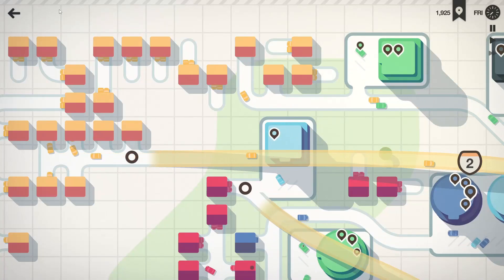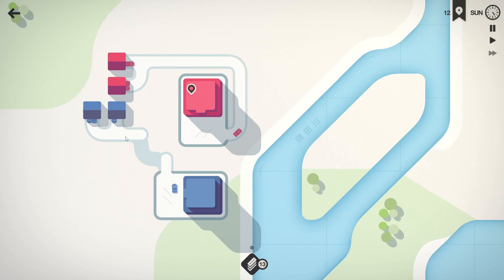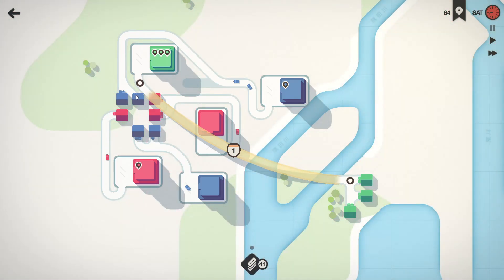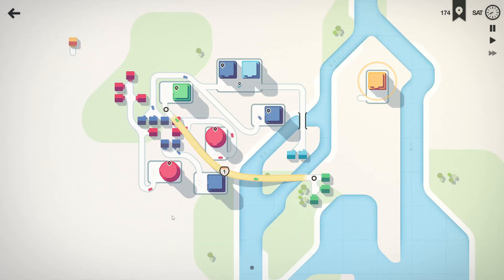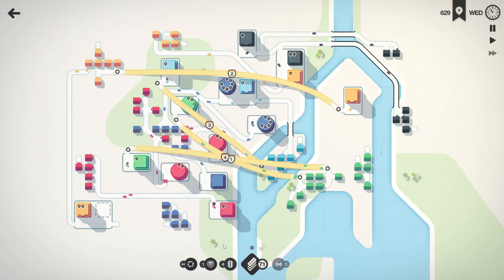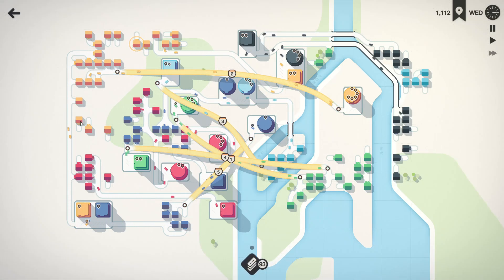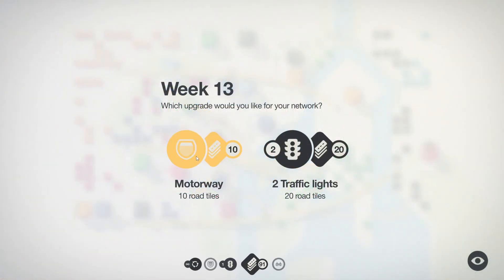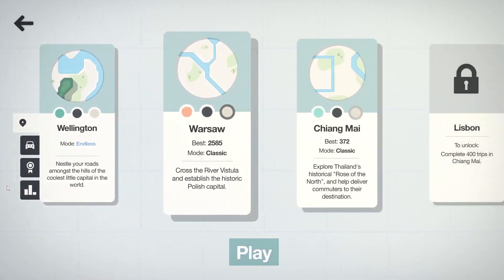I RUINED Japan as I REBUILT all of TOKYO!! [Mini Motorways]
Japan is COMPETLEY under my control as I decide to recreate their highway system!! It really helps me know if there is a desire for similar videos like this :)